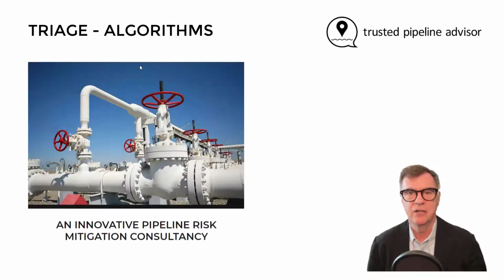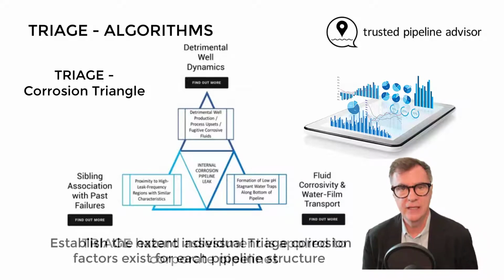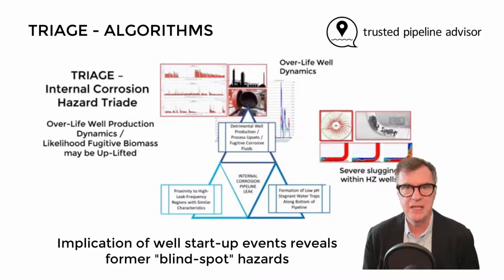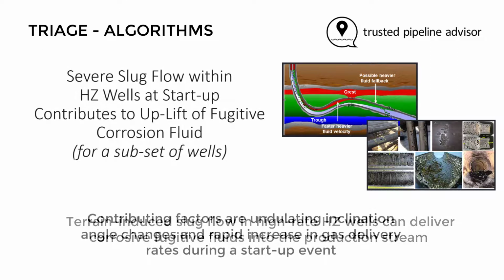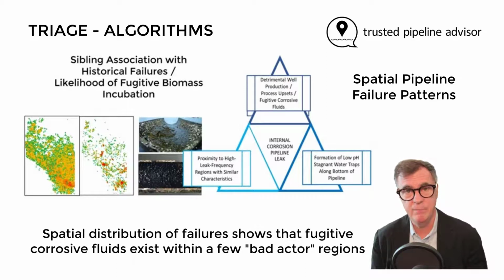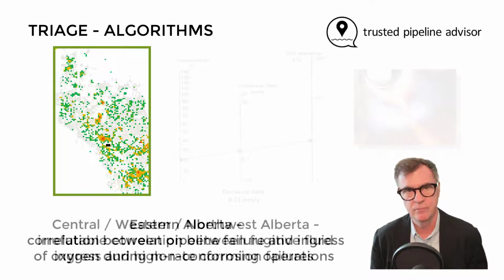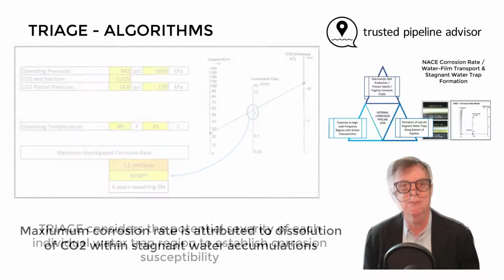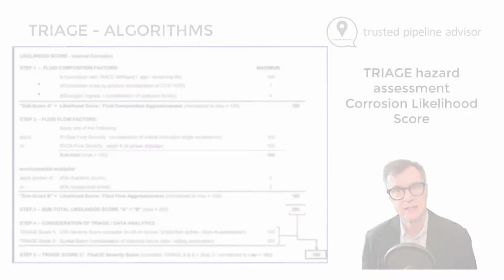V.3 How We Predict Pipeline Failures (Before They Happen)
This video explores the algorithms used in TRIAGE by AbaData service to assess pipeline integrity hazards. TPA emphasizes the misalignment between corrosion mitigation actions and technical or business objectives in conventional industry practices.

TPA’s motivation is to reduce corrosion spending while improving pipeline performance, targeting a typical 40% cost savings.

The video explains the “corrosion triangle,” which consists of three mandatory contributing factors: the presence of corrosive fluids, the potential for water to accumulate within the pipeline, and the presence of pre-existing corrosion damage.

TRIAGE by AbaData model uses data patterns derived from predictive analytical methods to determine if these factors align for a particular pipeline, indicating the likelihood of pre-existing damage.

The video further highlights TPA’s consideration of non-routine production patterns from upstream wells, which are often overlooked by traditional methods. It explains that most pipeline failures are attributed to episodic high-risk events during the startup of specific producing wells. These events involve high shear hydraulic forces that can transport corrosive fluids, leading to localized corrosion damage.

TPA’s algorithms consider the implication of water film transport and the inclination angle of the pipeline to assess the likelihood and severity of stagnant water traps. The video concludes by explaining how TPA transforms the corrosion triangle into a mathematical scoring algorithm to compare pipeline hazards and trigger appropriate mitigation responses.